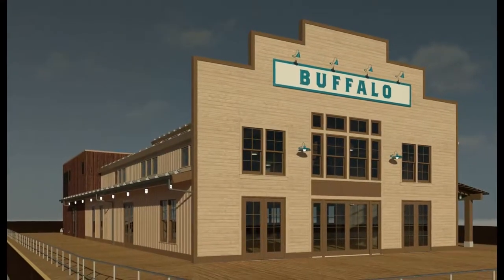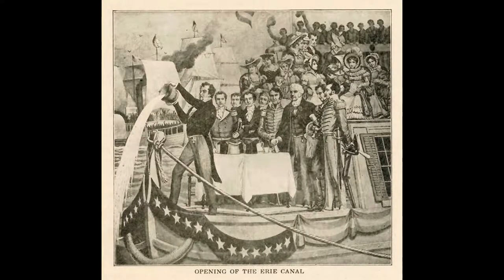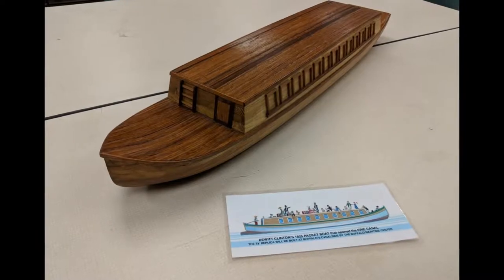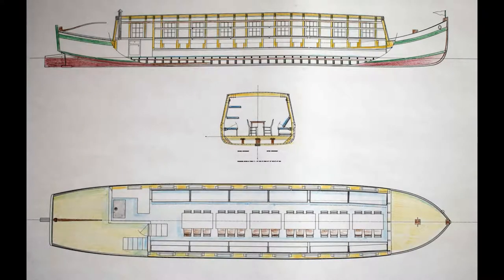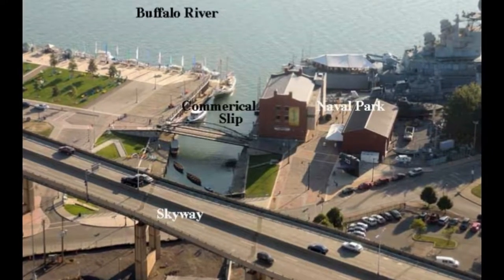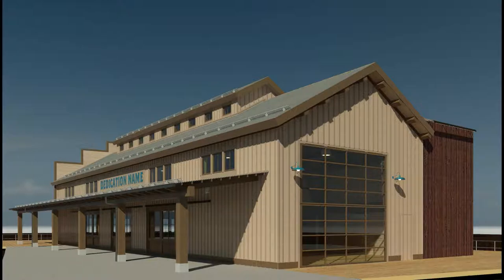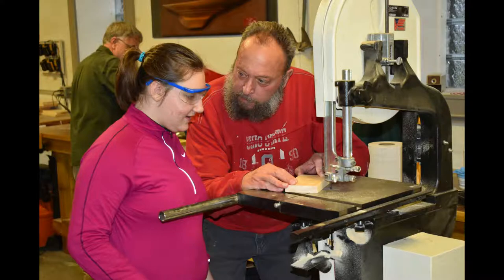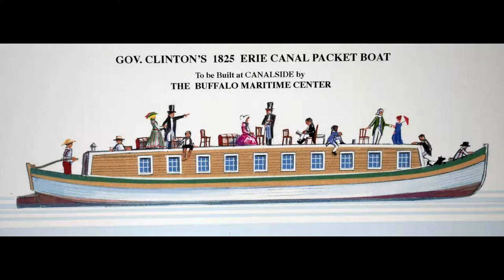Packet Boat Status